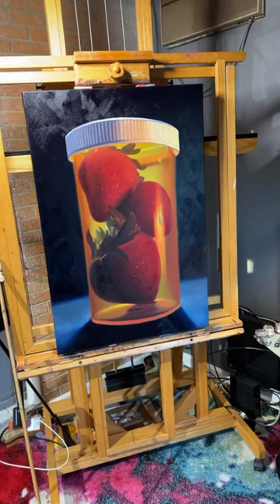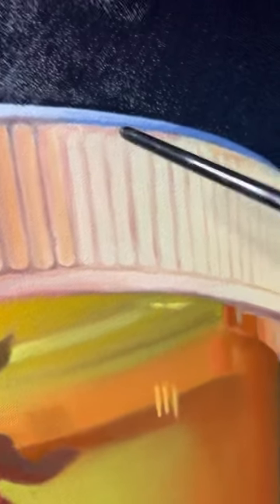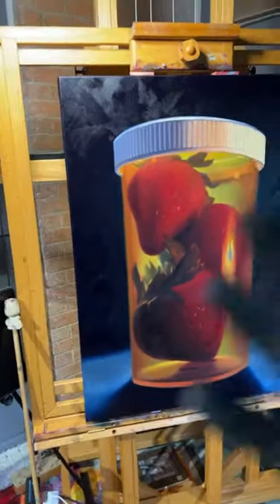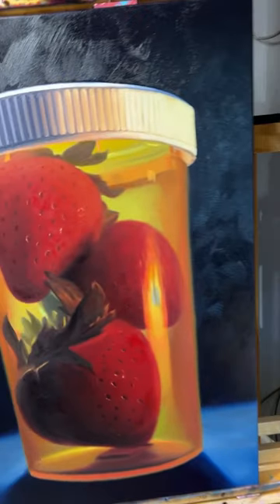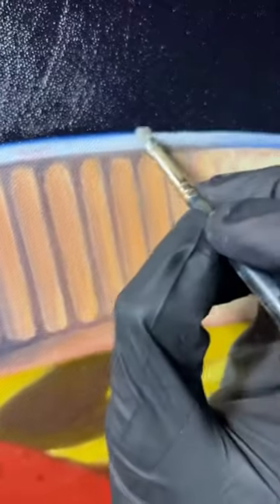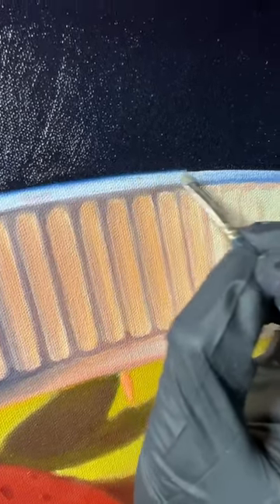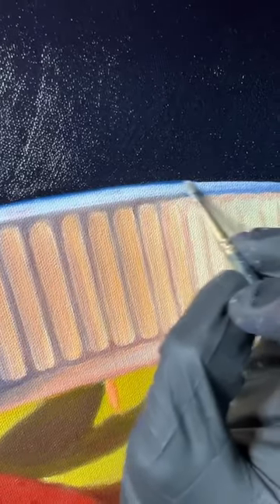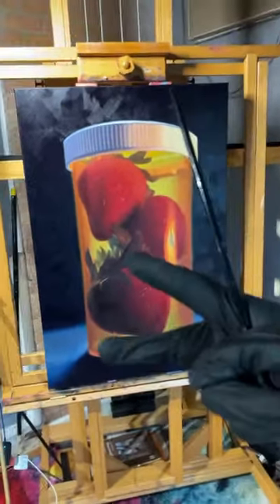Control your EDGES!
Think about the edges in your painting, hard vs sod t, observe them in nature, zoom into photographs and examine how things look and the intricacies of edges and how they relate to one another and how they give us that sense of realism or effects like glows and lights in the distance!  It can really take your work to the next level! 🎨